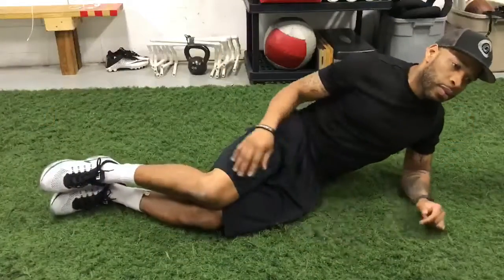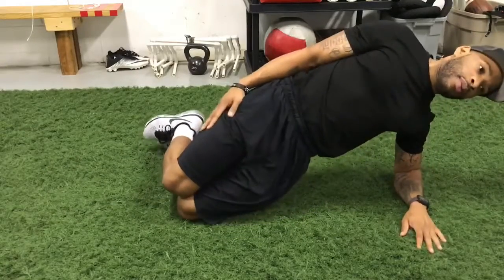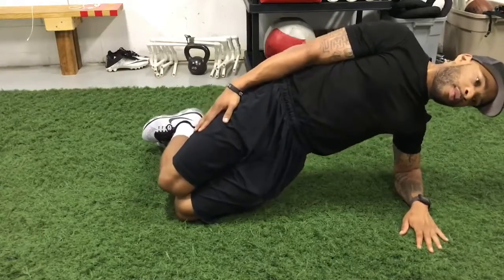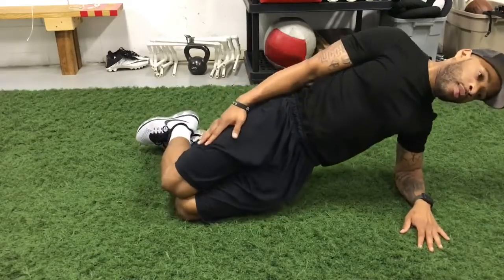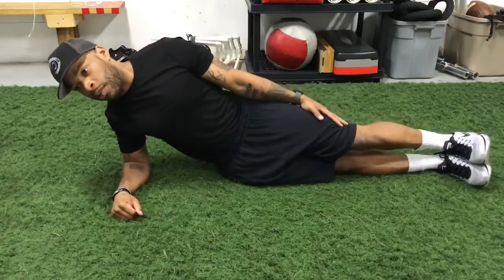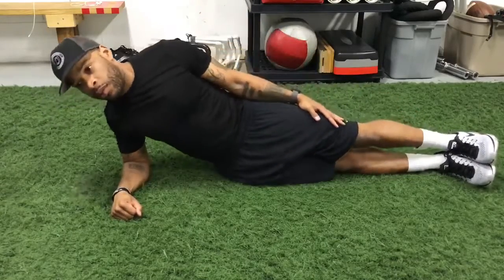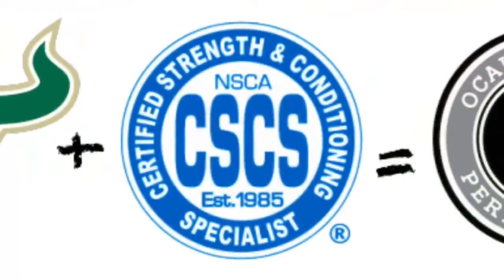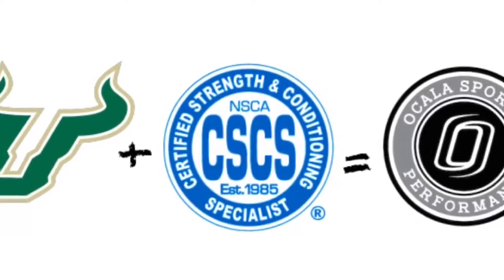Side Bridge - The post-running knee pain cure!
Movement. Strength. Speed. Power.
Don’t use machines, become one!

Ocala Sports Performance
2677 NW 10th Street, #7